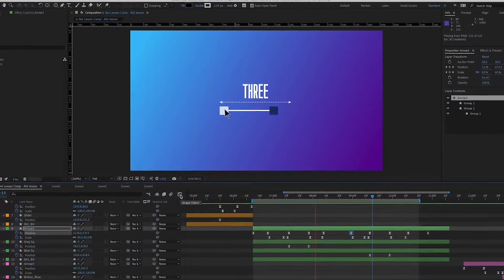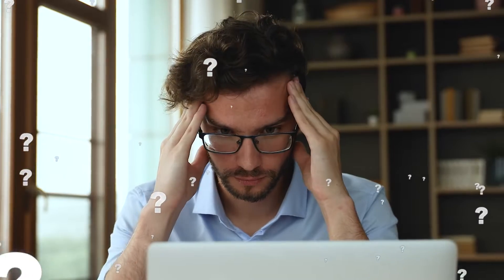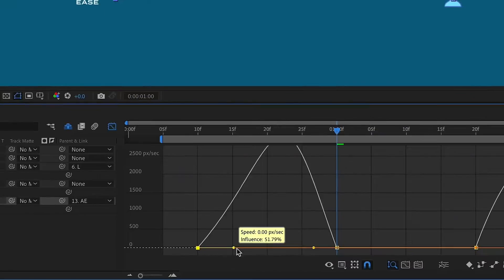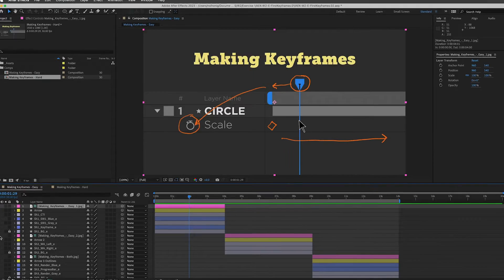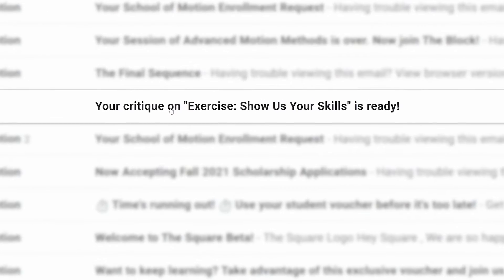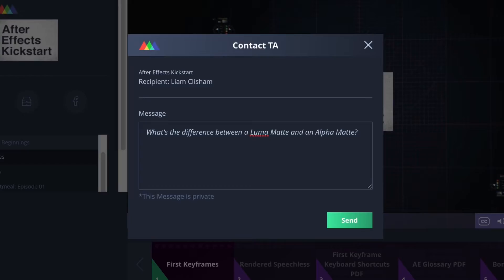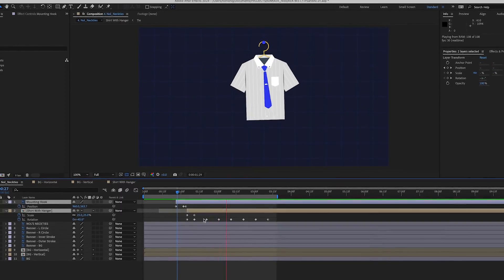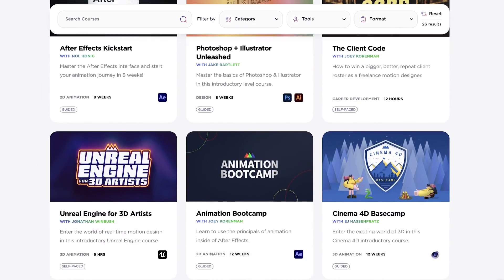After Effects Kickstart | Unlock your After Effects powers in 8-weeks!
- This class teaches you the art of beautiful, animated movement. You’ll learn the principles behind great animation and how to apply them in After Effects.

Dive into the fundamentals of motion design with our most popular (and recently updated) After Effects course. After Effects Kickstart is your secret weapon to dominate the world of animation.

You'll plunge head first into the world’s most popular animation software, crafting dynamic visuals from day one. By the conclusion of this course, you’ll be comfortable creating—*and showcasing*—your own professional-grade motion designs in After Effects.